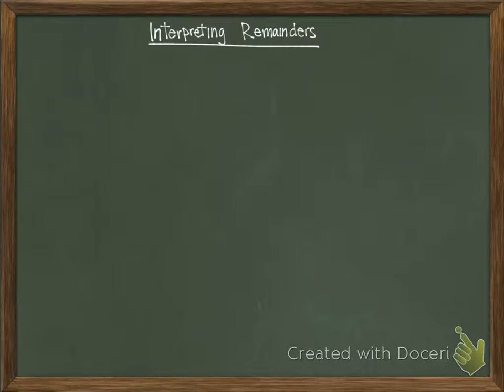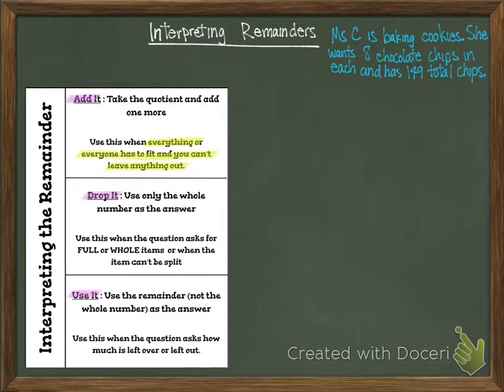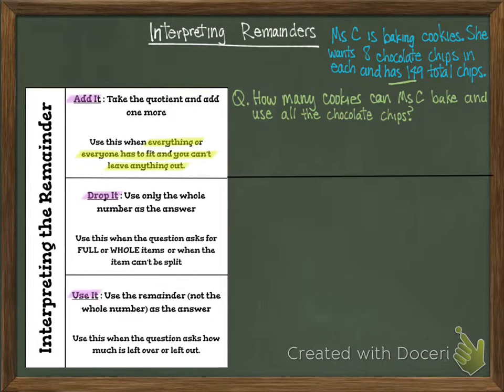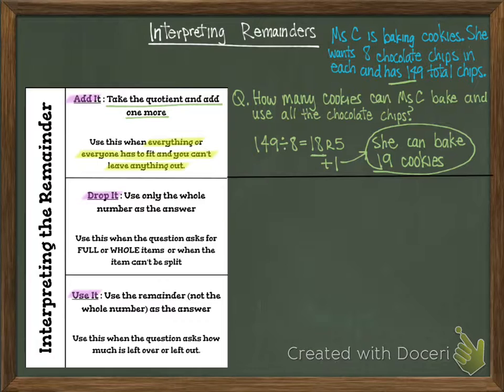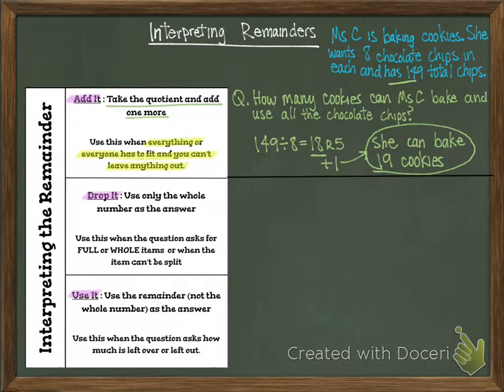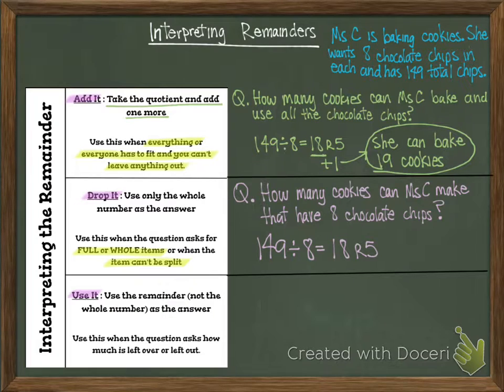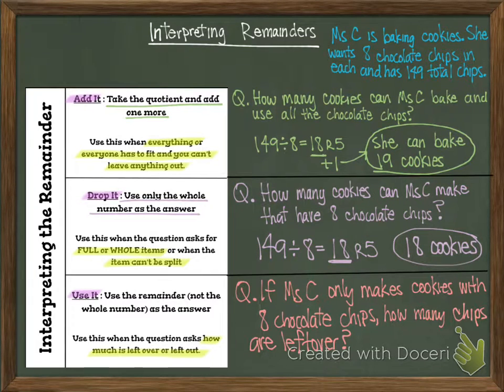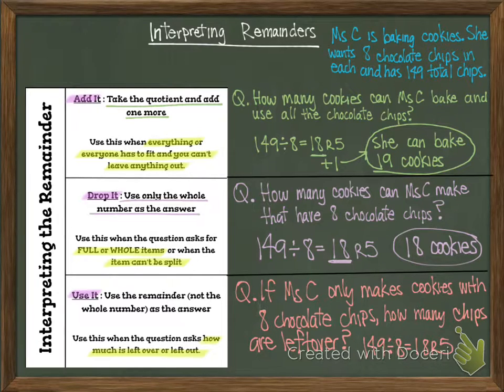Interpreting Remainders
In this video, you will learn how to interpret what remainders mean in real life scenarios.